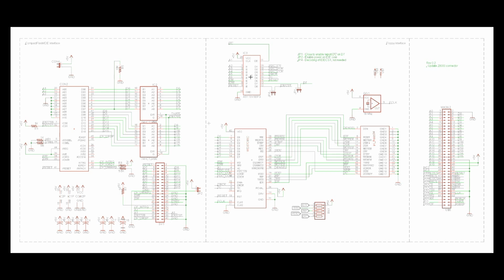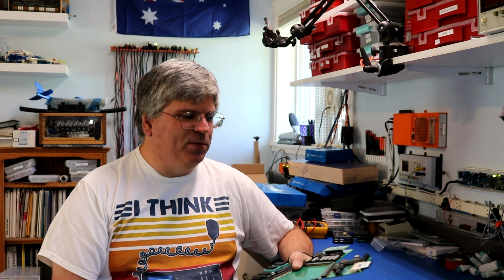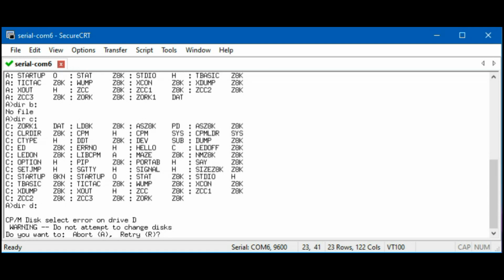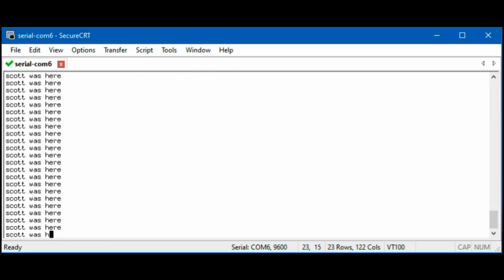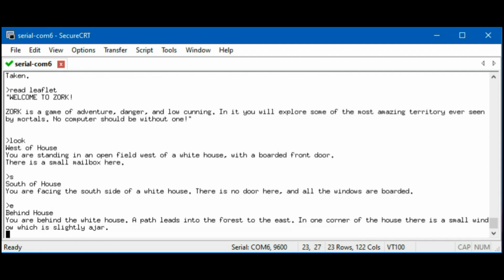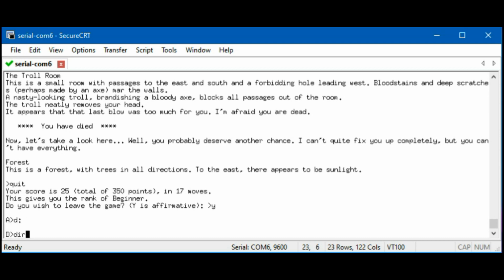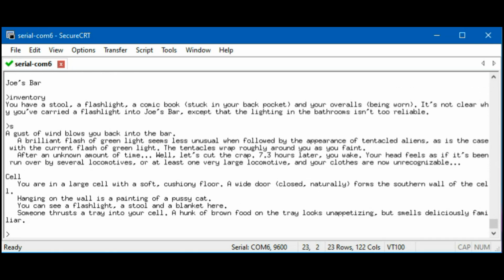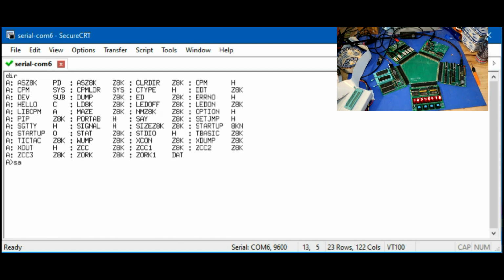Zilog Z8000 retro computer part 2: CompactFlash, Floppy, Pi Supervisor, and speech synthesizer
Part 2 in my series on building a Zilog Z8000 computer. In this video I add several more boards. The first is a combination compactflash/IDE and floppy controller board. Next up is a raspberry pi bus supervisor that lets me read and write memory and provides a shared disk. Finally, I add a speech synthesizer. I always add a speech synthesizer. I also play a few old infocom games, generator a maze, and print my name in tiny basic. The Z8000 was a 16-bit microprocessor from the mid 1980s. It didn't really succeed commercially, and it's difficult to find computers that used the Z8000. So I decided to make one just for one to put this oddball CPU to use.